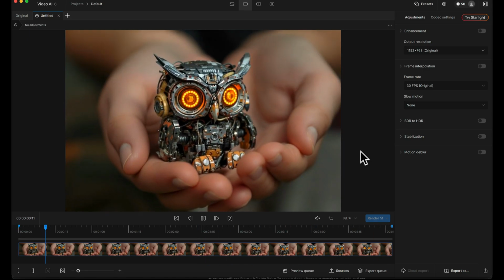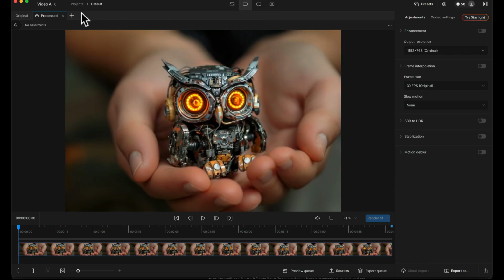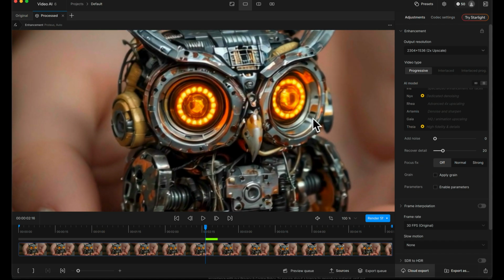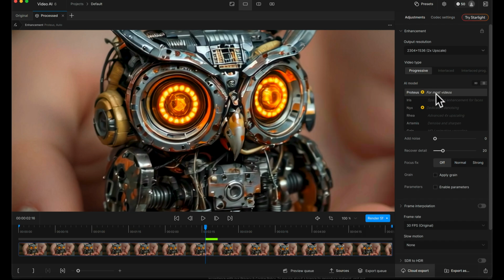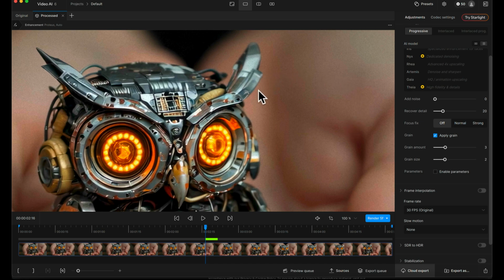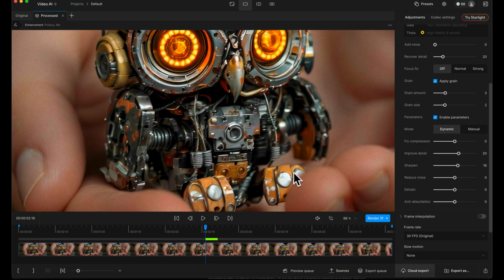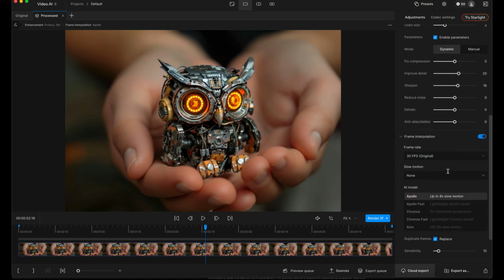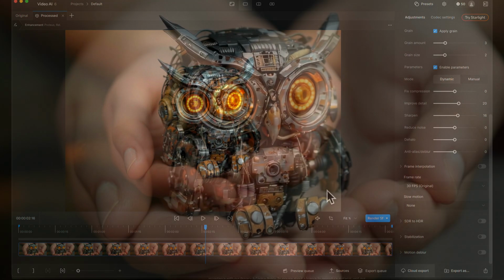Topaz Video AI Tutorial (upscaling a Kling 1.6 video)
Here, we upscale a video originally created with a combination of Flux Pro and Kling 1.6.

Flux 1.1 Pro Ultra Prompt:
sitting in the palm of a hand, made of intricate wiring and exposed electronics that resembles an owl, with glowing amber rings for eyes. It has rusted areas, and worn away weathered paint motifs.